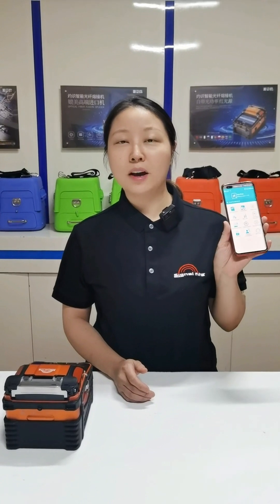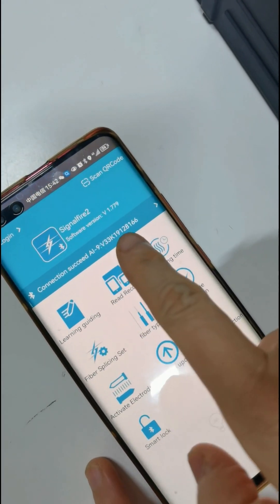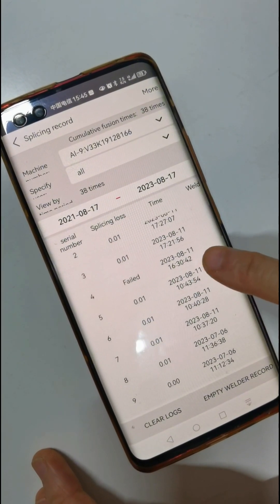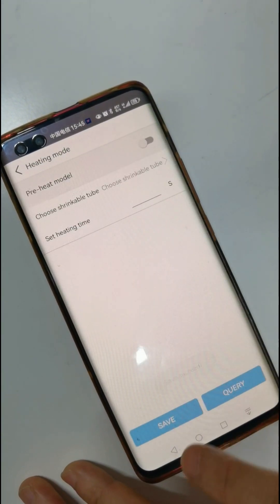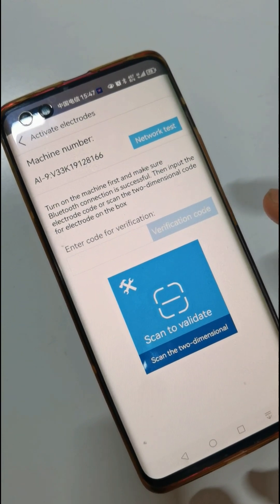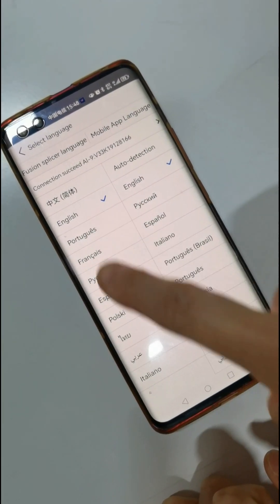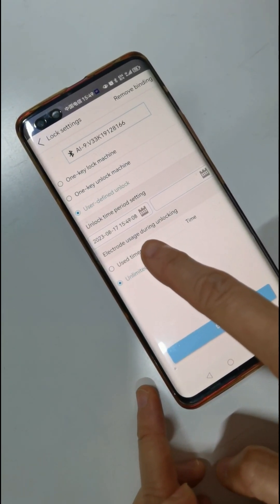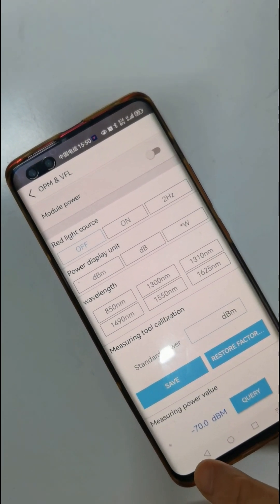Signal fire fusion splicer AI-9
Optical Fiber Fusion Splicer-Signal Fire AI-9 Automatic Six Motors Intelligent FTTH Project Signal Fire AI-9 use the latest core alignment technology with auto focus and six motors, it is a new generation of fiber fusion splicer. It is fully qualified with trunk construction of medium and short distance, FTTH project, security monitoring and other fiber cable splicing projects. The machine uses industrial quad-core CPU, fast response, is currently one of the fastest fiber splicing machine in the market; with 5-inch 800X480 high-resolution screen, the operation is simple and intuitively; and up to 300 times focus magnifications, making it is very easy to observe the fiber with naked eyes. 5 seconds speed core alignment splicing, 15 seconds heating, the working efficiency increased by 50% compared to ordinary splicing machines. Under the conditions of rigorous testing, the performance is still outstanding; toolbox is small, exquisite, durable, and with unique bench design. The design of operating platform reflects the humanistic care; unique lighting design, it is convenient for night construction or repair. Screen brightness is adjustable and it is convenient for outdoor sunshine environment operation. The core parts are using imported brands, aviation metal body material with exquisite details. With the combination of advanced technology and design, the new generation of optical fiber fusion splicer will bring you a reliable and comfortable user experience.